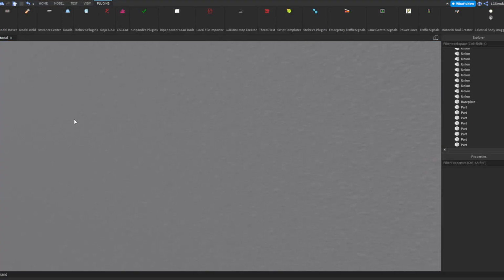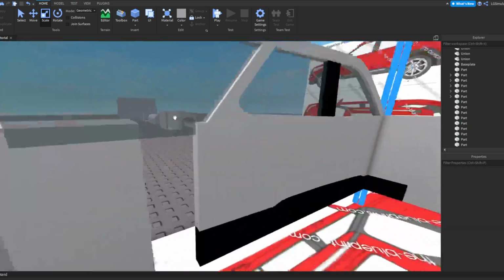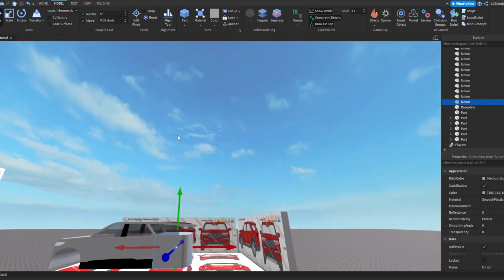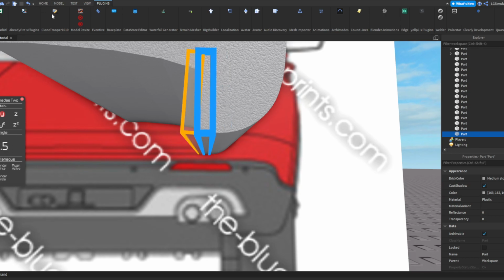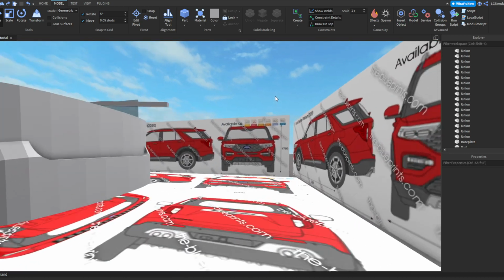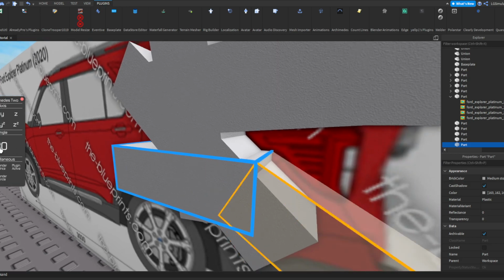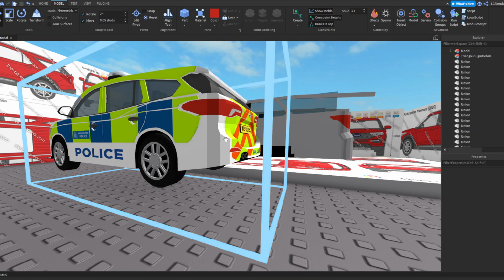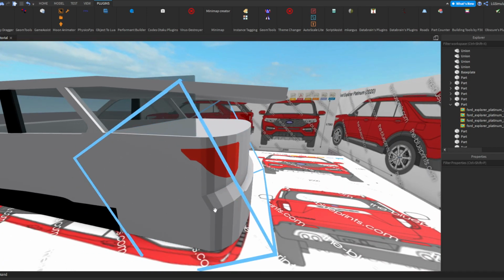Roblox Vehicle Modelling | Part 4| Top and Back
▕ MY ROBLOX GROUPS! ▕

Let me know what you think of this video! Hope you enjoy! Comment If youre new to the channel I would love to welcome you!